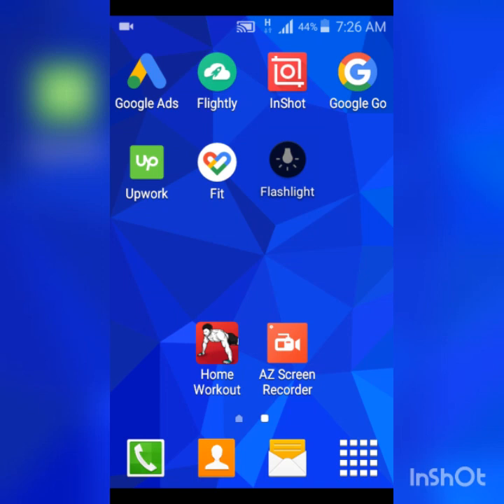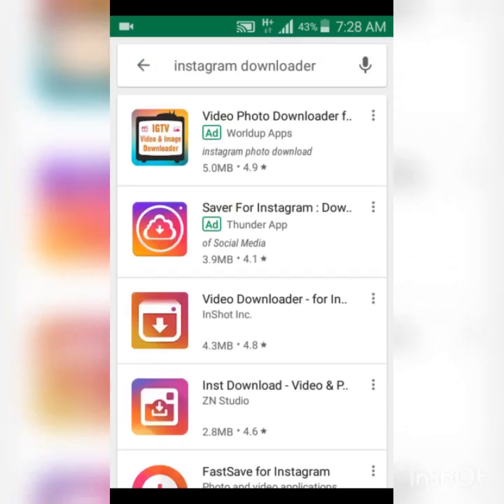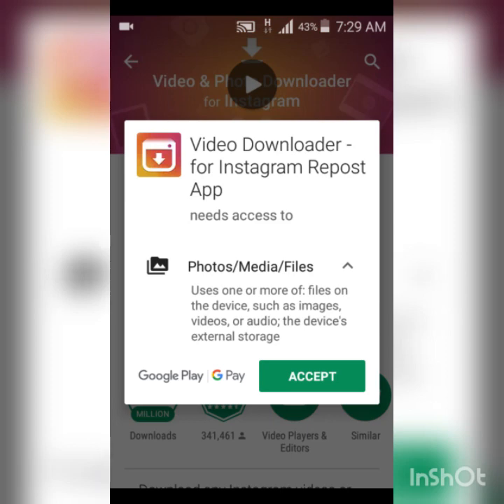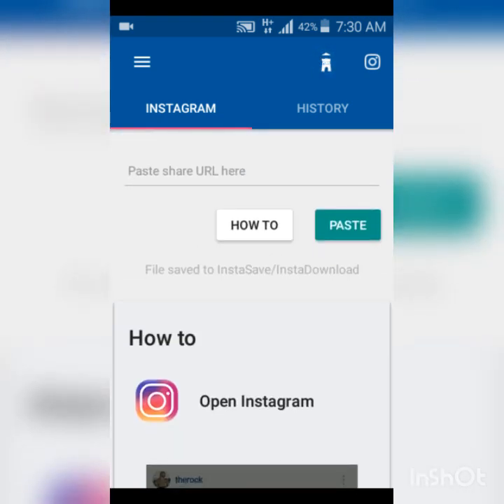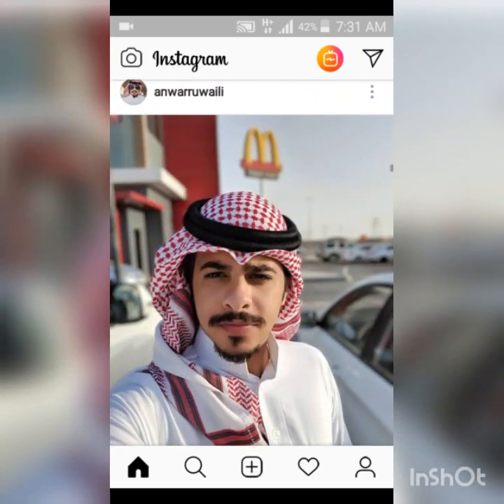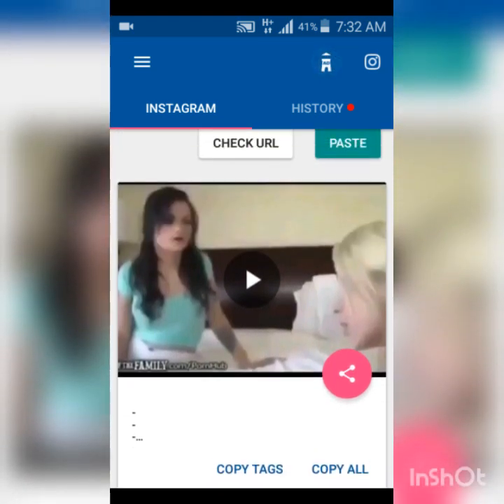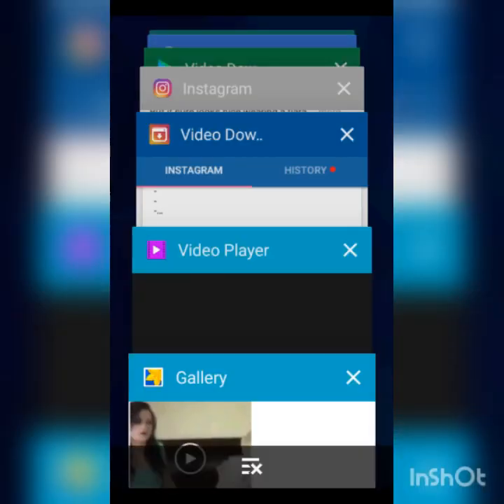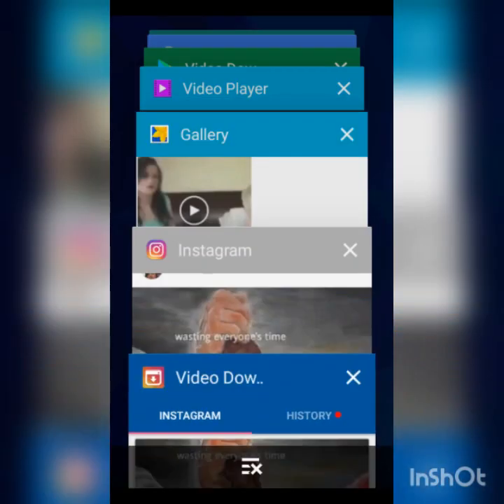How to save videos and images on instagram mobile version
In this video i will teach you how to download videos and images on instagram, most people know it as how to save instagram images and videos on Android mobile phone, this is  a mobile version of the tutorial.

Here is the video on how to save instagram images on pc or laptop

How to use Video Downloader for Instagram to download an Instagram video to your Android by Ts Tech Talk.

Steps:

1. Goto Play Store. It’s the default app store for all Android applications. You’ll find it either on the home screen or in the app drawer.

2. Search Instagram downloader. as of the time I made this video it's the first on the search result, the app is owned by InStock Inc.

3. Tap Video Downloader for Instagram in the search results.

4. Tap Install. Once the app is installed.

5. Open Instagram. to download the video of image of choice.

6. Tap ⁝ on the video you choose to download. It’s at the video’s

8. Open Video Downloader for Instagram. the app we just downloaded from play store.

9. Automatically the link will be pasted on the input area "Paste share URL here"

Not that most times once you copied the link and open Video Downloader for Instagram the videos downloads automatically and you will see "Files saed to InstaSave/instadownload"

10. Tap Paste. then

11. Tap the download icon. It’s the pink arrow in a circle at the bottom-right corner of the screen.

12. Locate the files at InstaSave/instadownload using file explorer or just go through your gallery.

x

x